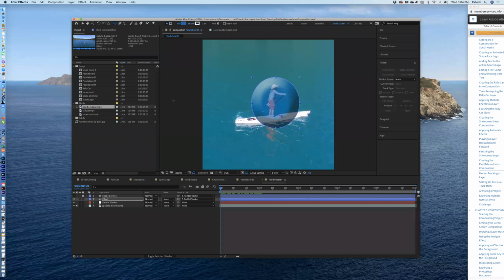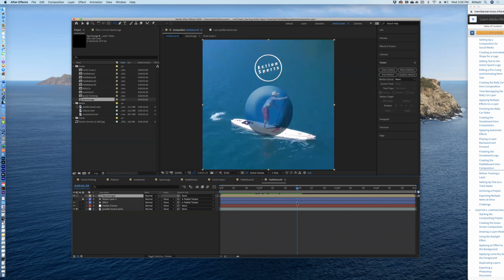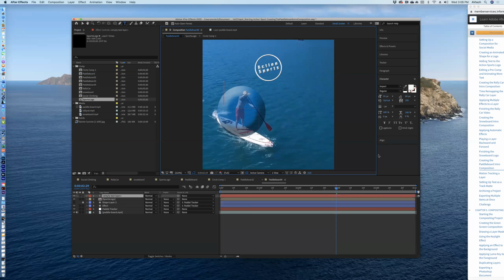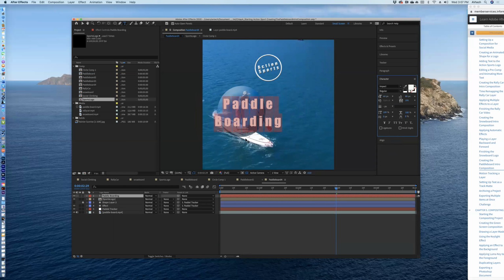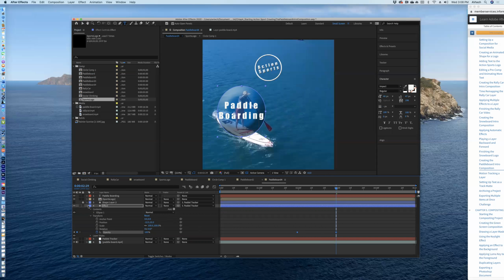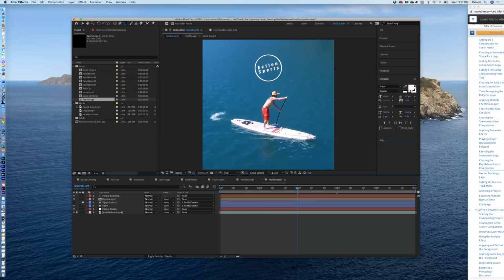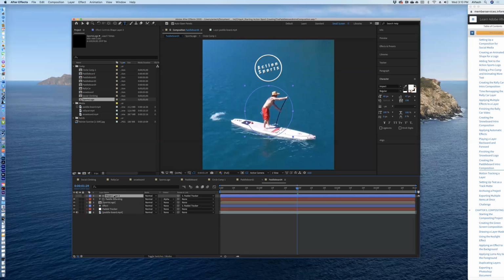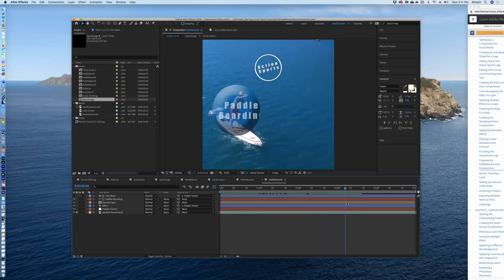Ch4 18 SettingUpATextAsATrackMatte